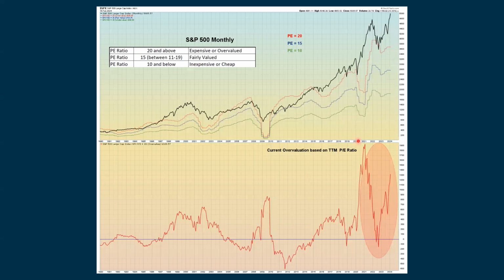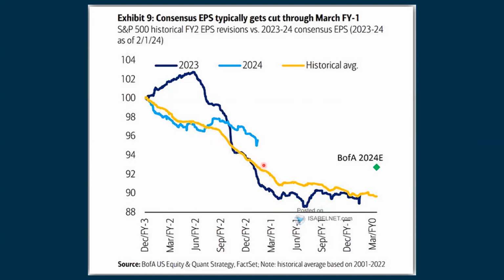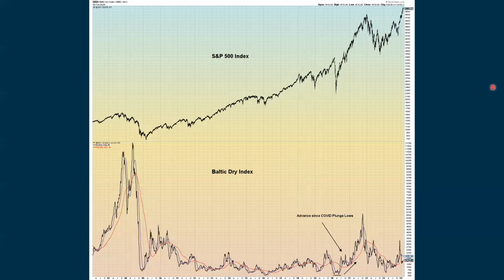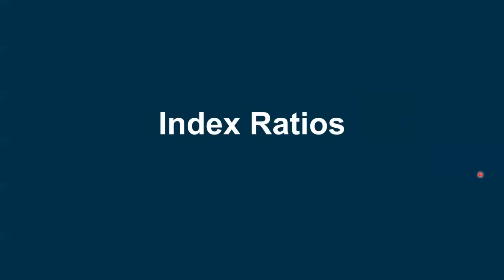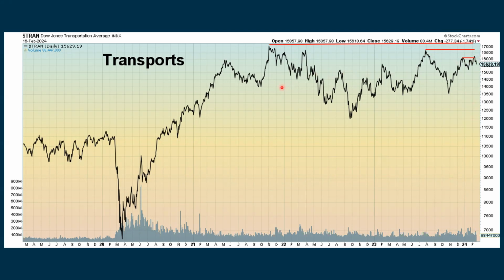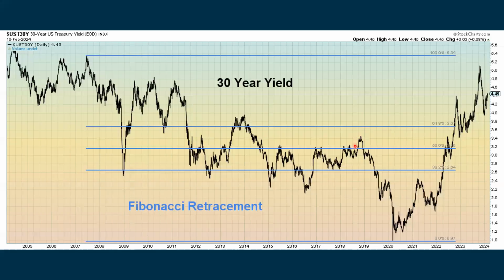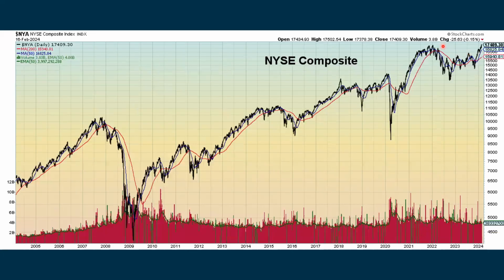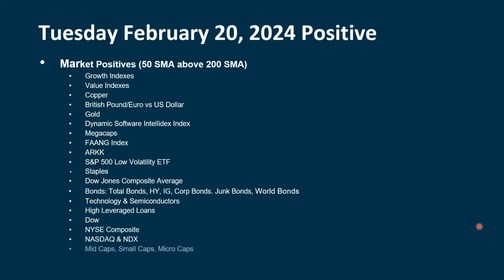Stock Market InterMarket Analysis Update For Tuesday February 20, 2024